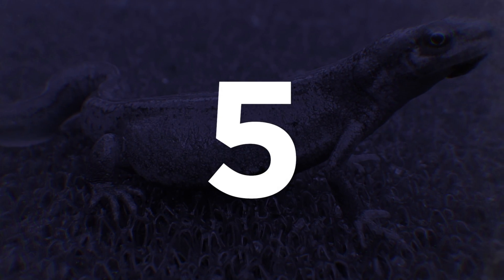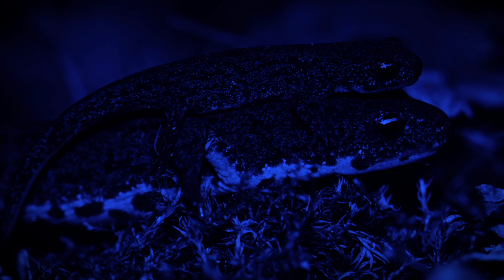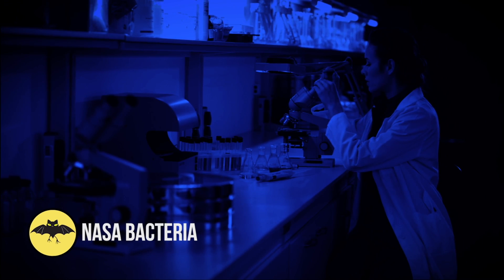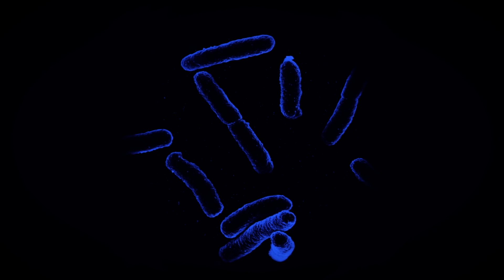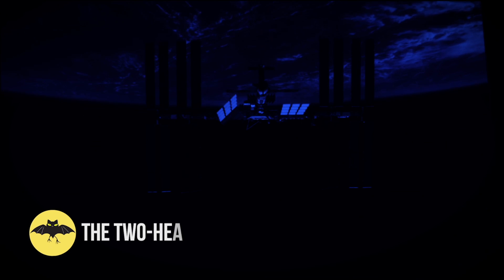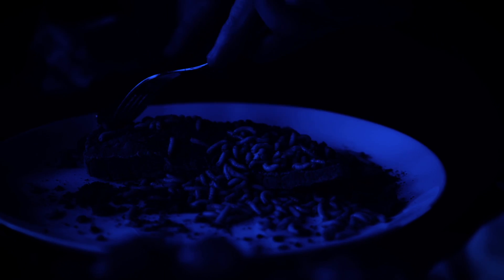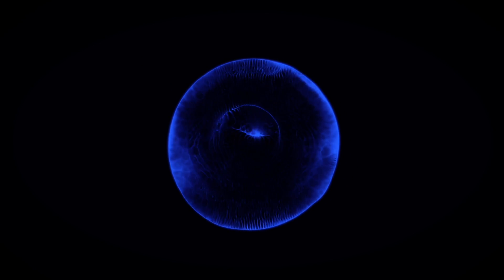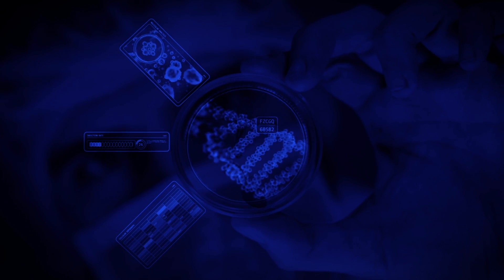5 Space Experiments That Could Go Wrong.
Super-improved amphibians, immortal bacteria, two-headed space worms and hell cells. These are: 5 space experiments that could go very wrong.